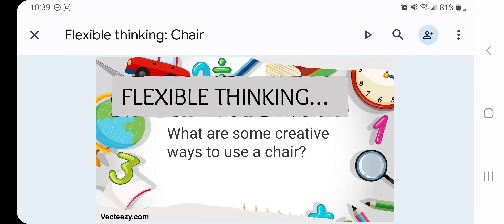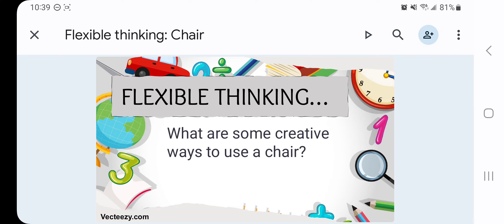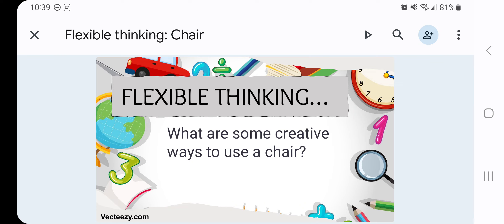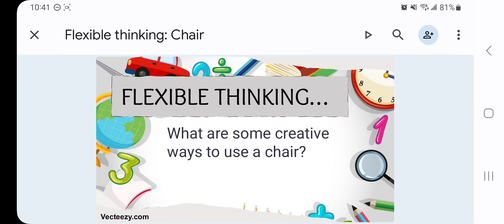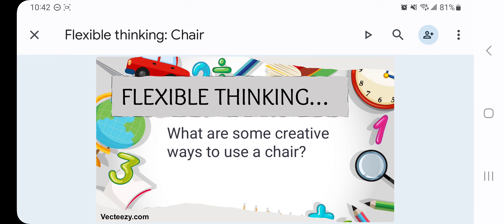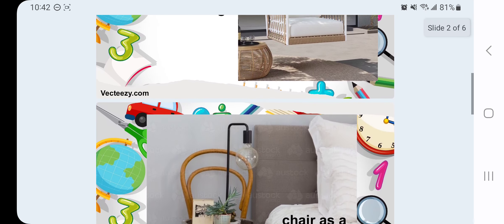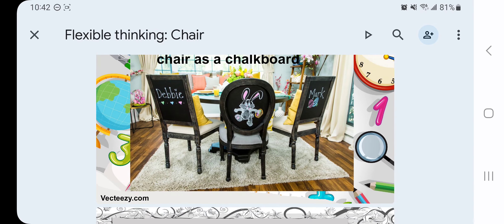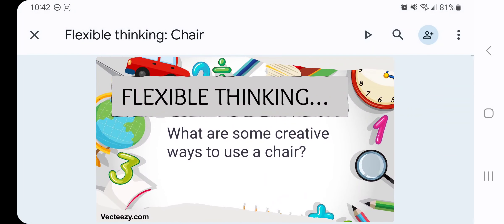Flexible Thinking: Chair